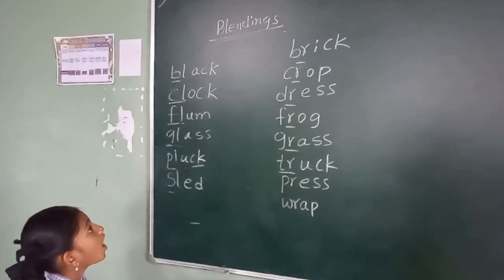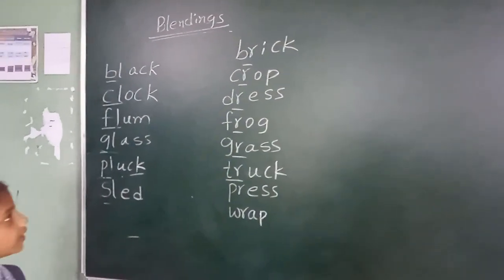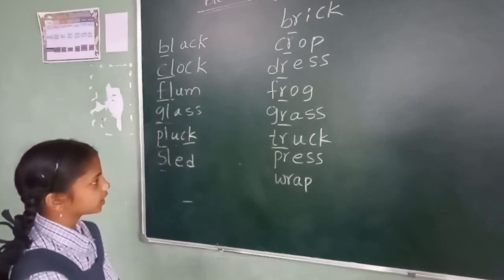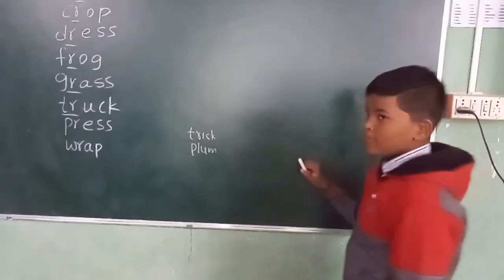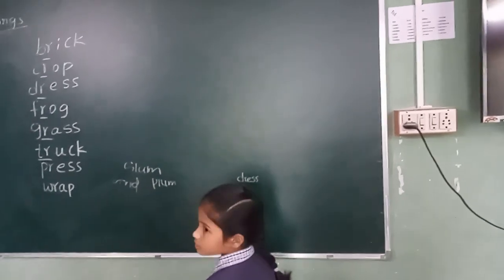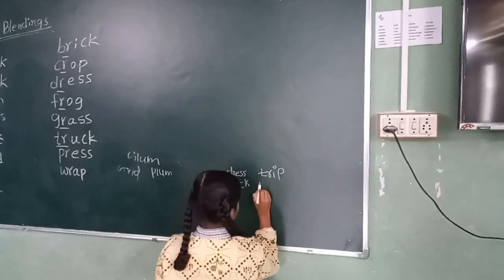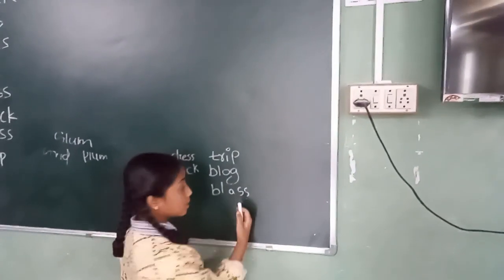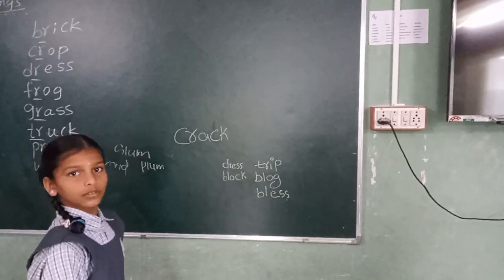Class -4 (spellings practice with phonics)19/12/23